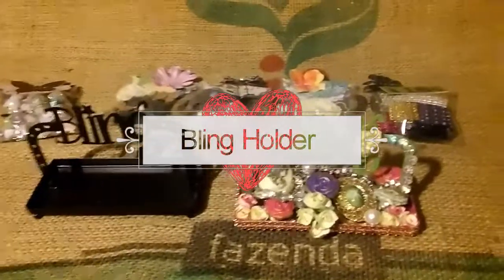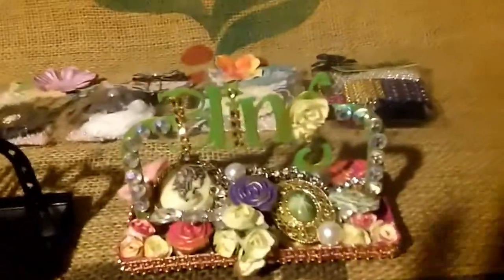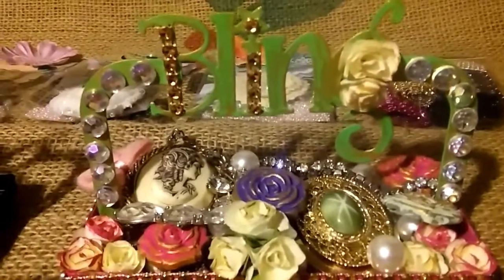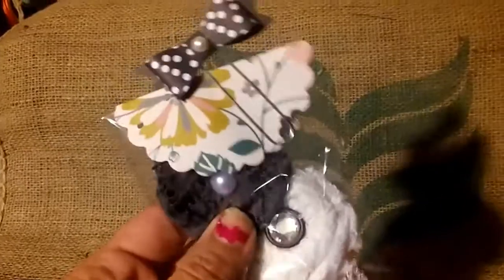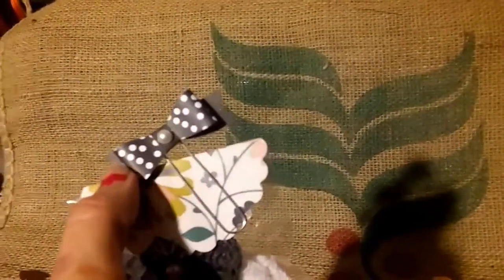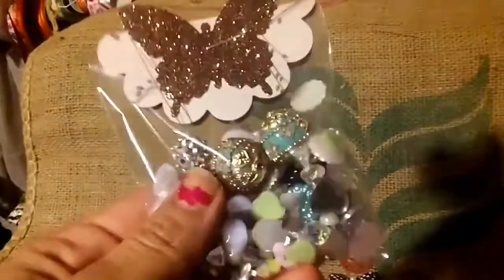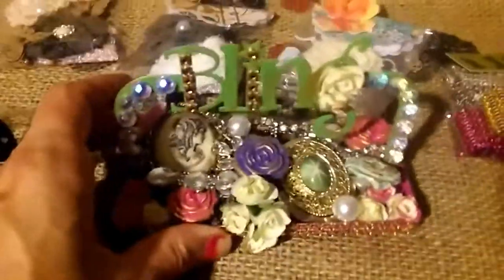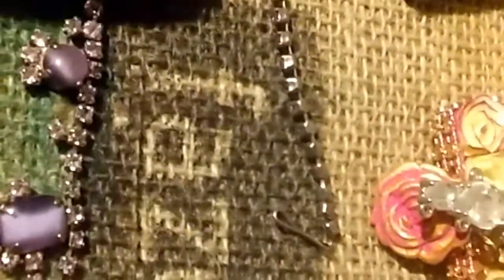Altered Dollar Tree Bling Holder!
Altered bling holder